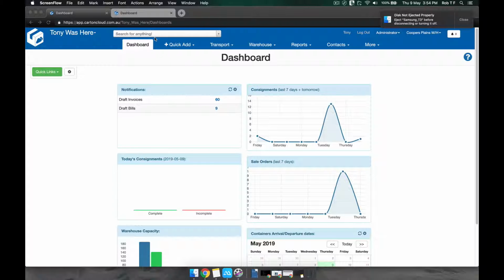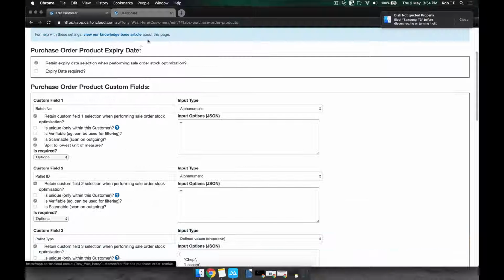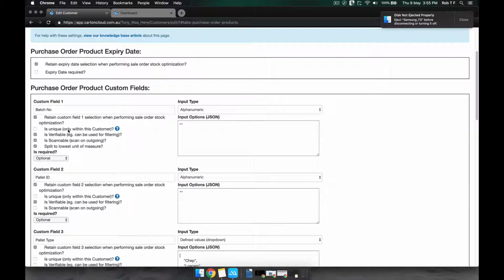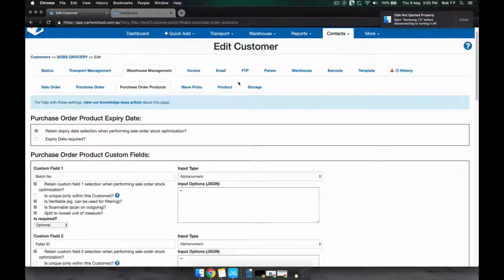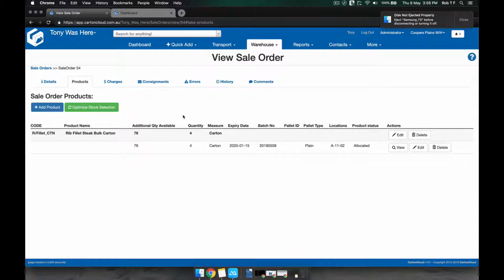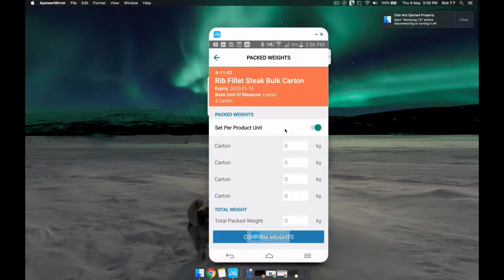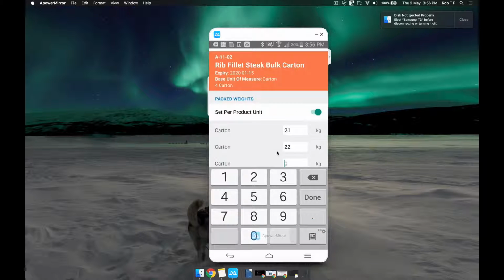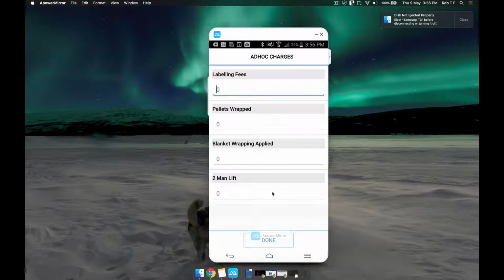Product Update - Variable Weight Picking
We're bringing our Android mobile scanning application up to speed with our iOS app. Tony shares the latest release of being able to scan pick variable weight products such as meat plus being able to verify stock with a barcode such as batch control barcodes.